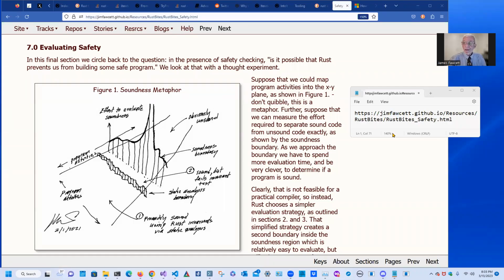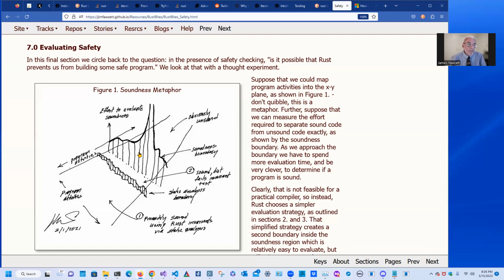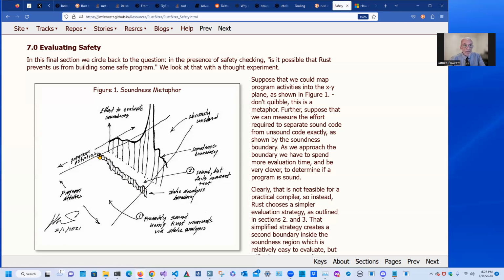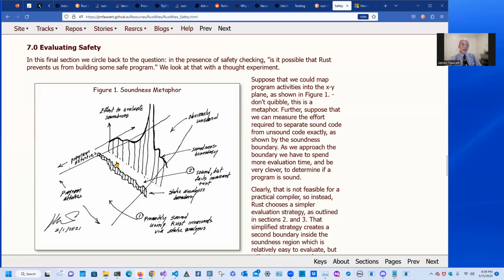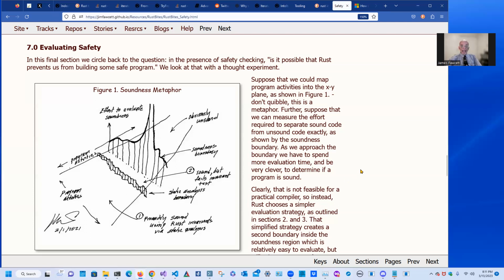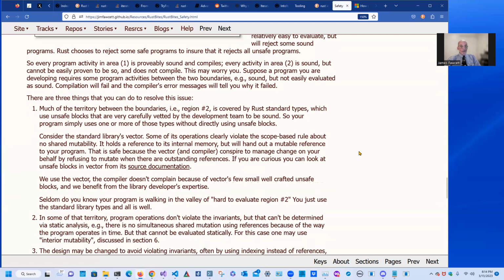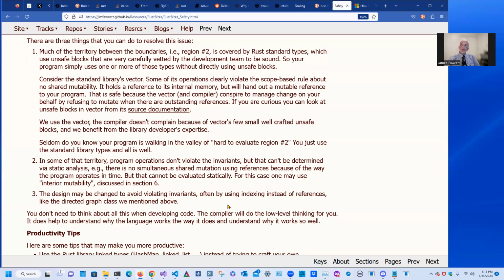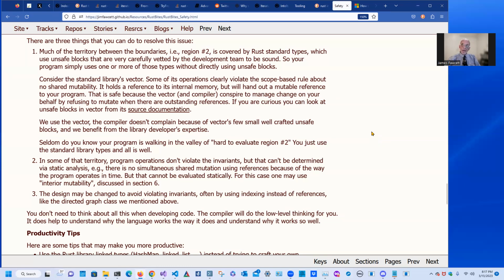RustShort Safety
A thought experiment about how Rust evaluates a program's soundness